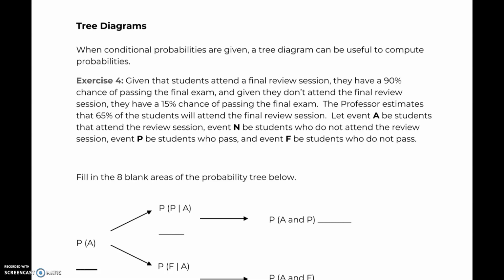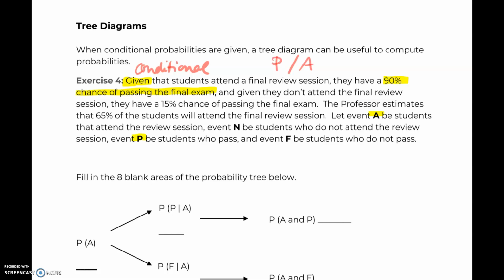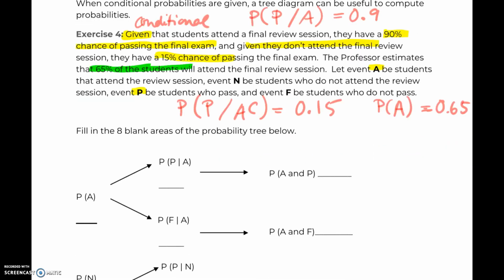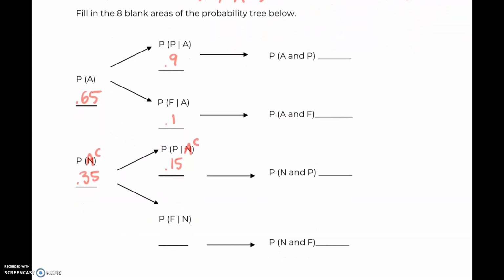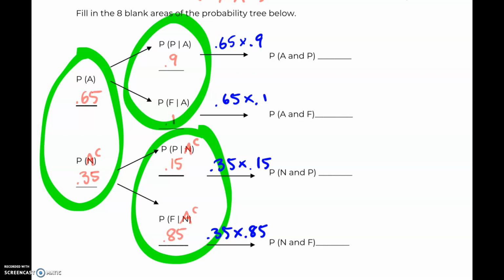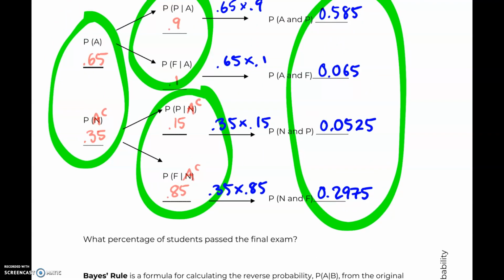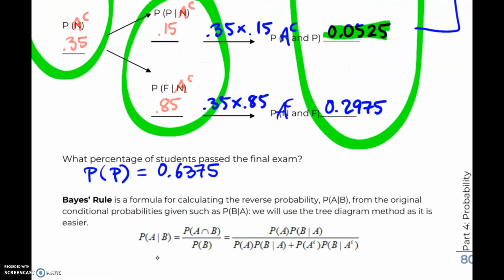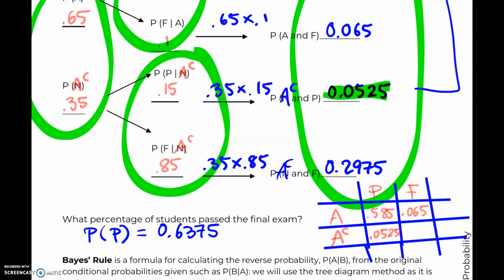Bayes' Rule and Tree Diagram